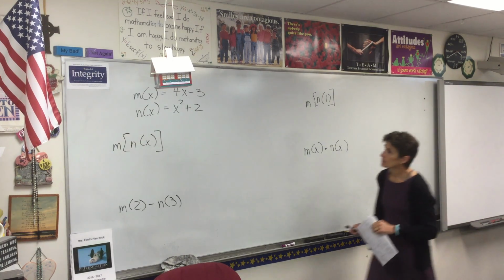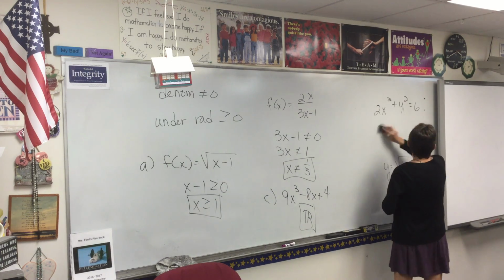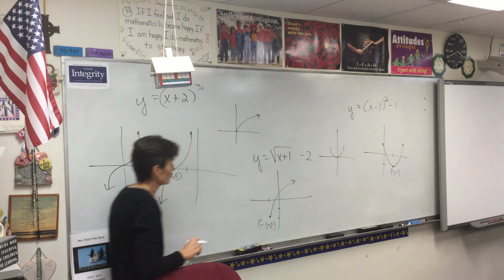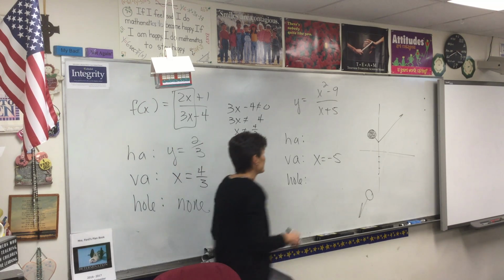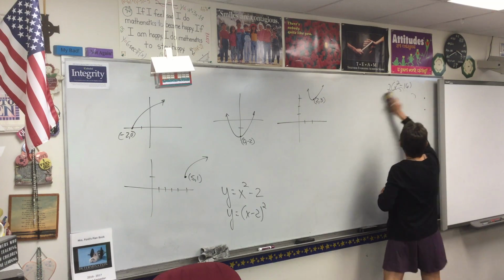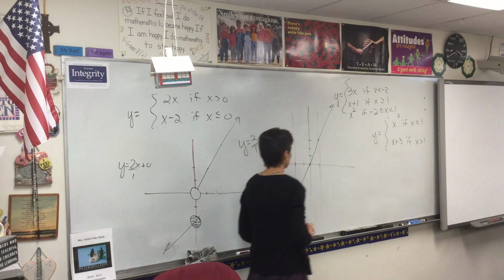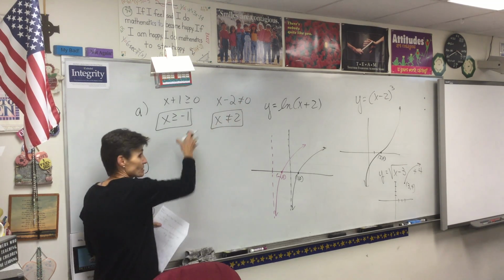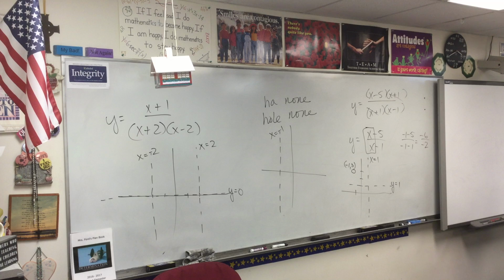Video 9-12-18 Precal C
Practice Test 1.1-1.4 #4, Extra Practice 1.3 (front and back)